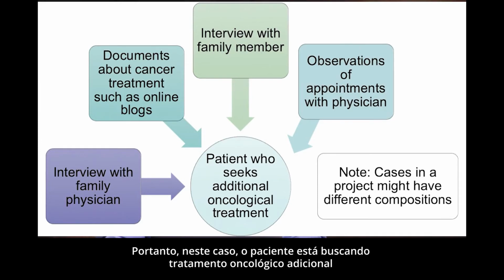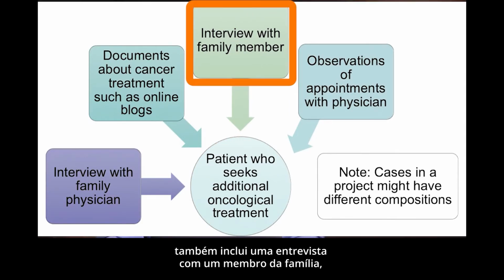07 Case Study Research leg pt v3